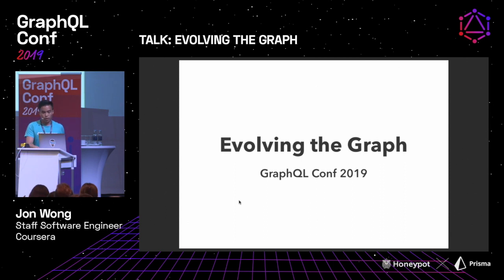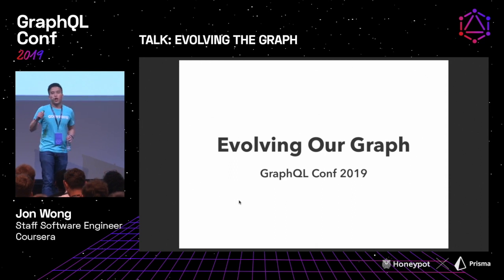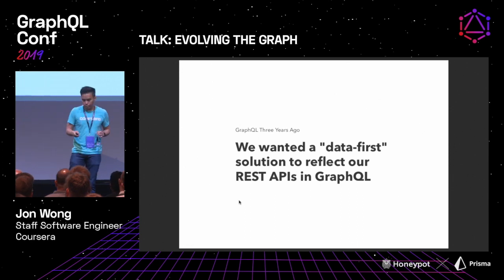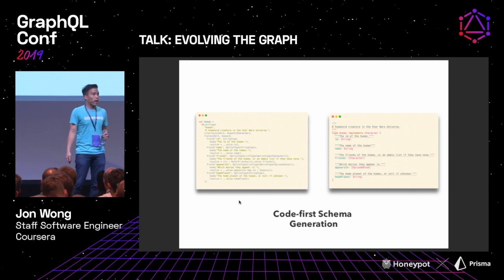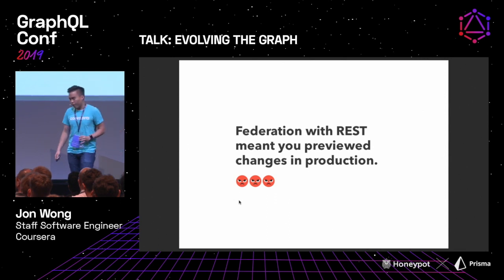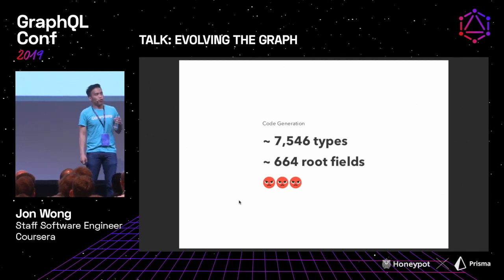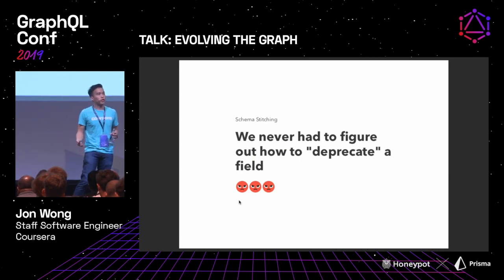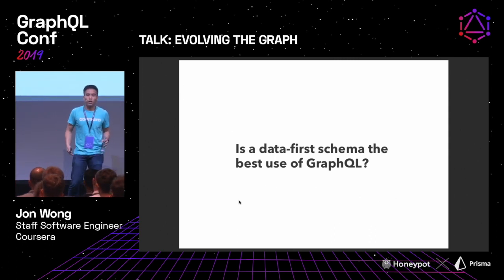Evolving the Graph — Jon Wong @ GraphQL Conf 2019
Federation. Schema Stitching. Delegation. How can you grow your “graph” in a safe, scalable way? What are the real-world benefits and drawbacks to GraphQL when not all of it is under your control? Hear how the ways we scaled our GraphQL adoption changed over the last three years.